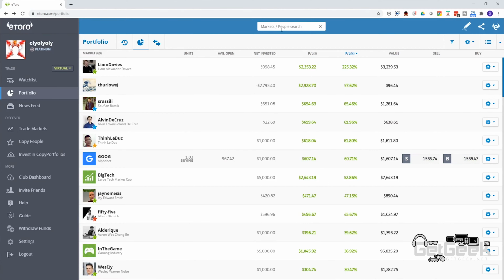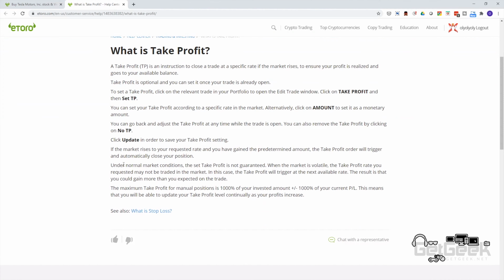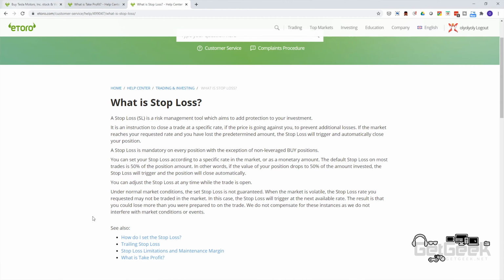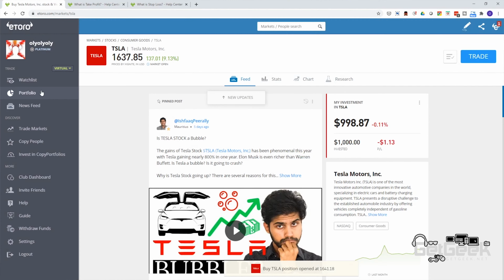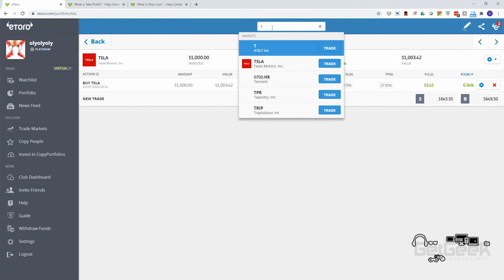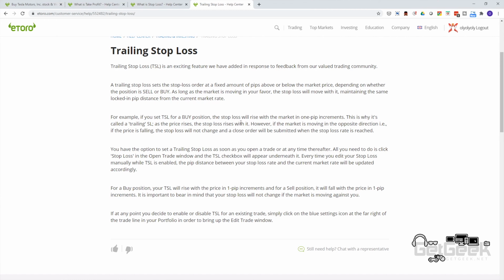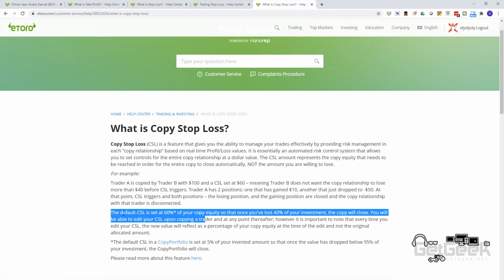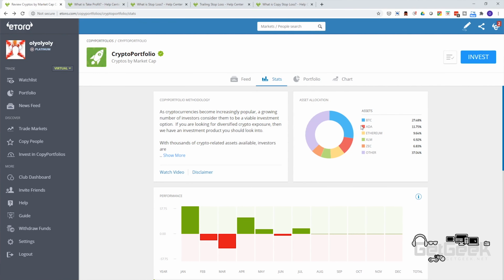Etoro Take Profit, Stop Loss, Trailing Stop Loss and Copy Stop Loss for Beginners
In this video i explain what Take Profit, Stop Loss, Trailing Stop Loss and Copy Stop Loss are on Etoro for Beginners.